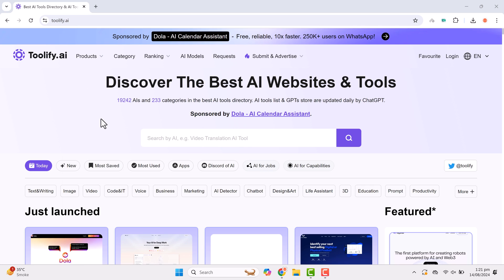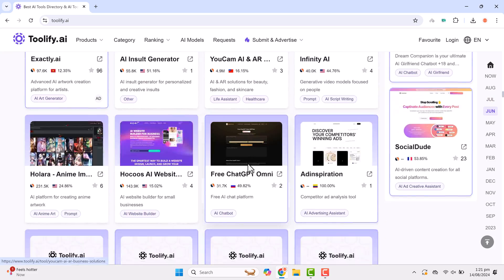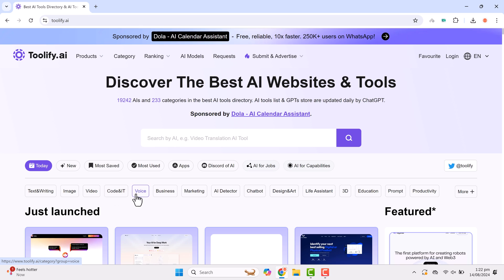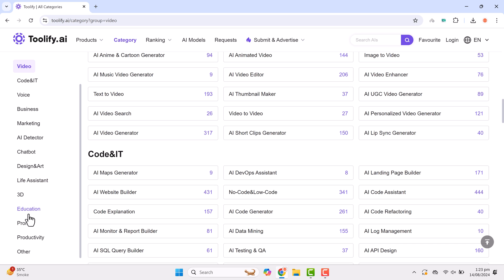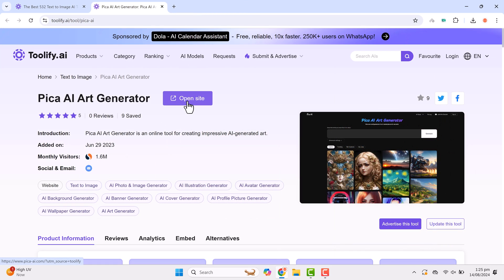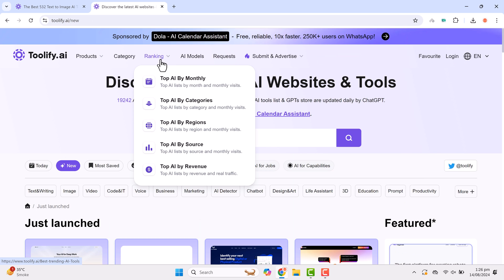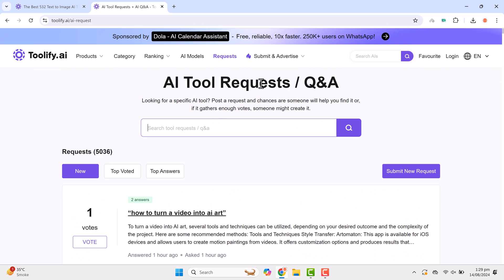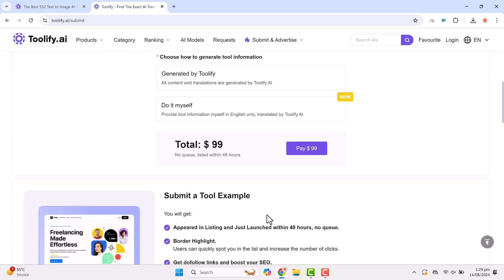Toolify: Discover the Best AI Tools in Every Category!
Toolify is your go-to platform for discovering the best AI tools in one place.
With over 19,000+ AI tools across 233 categories, Toolify makes it easy to find and use the latest AI technologies. Whether you need tools for text, video, image, or business, Toolify has it all, making it the ultimate AI tool hub for creators and professionals.